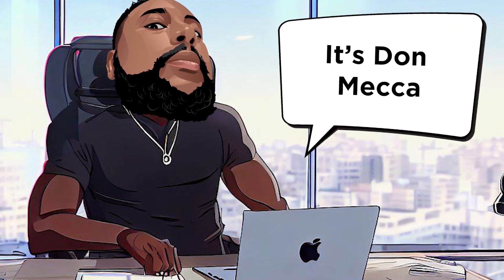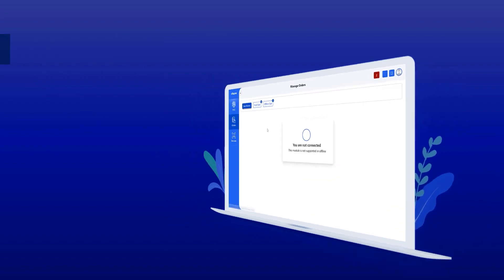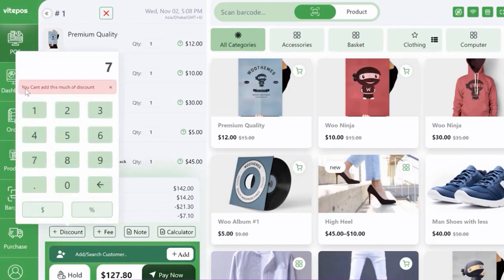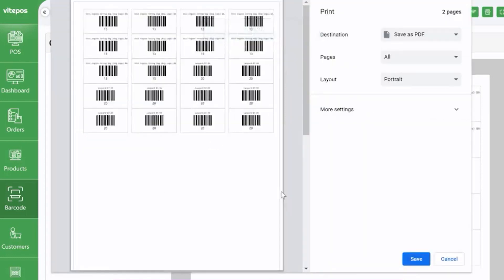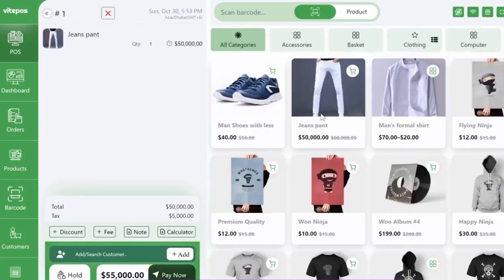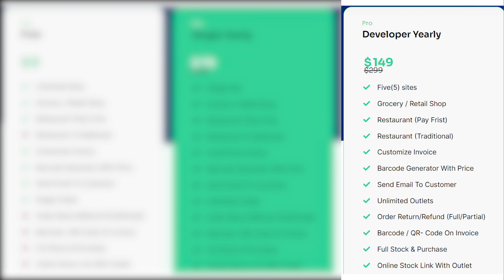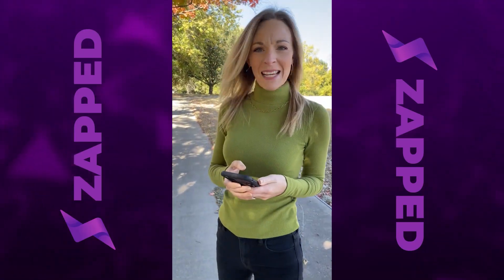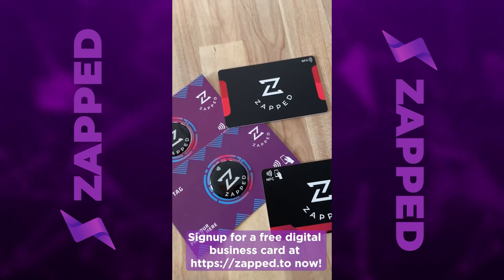Vitepos Review 2023: Best Point of Sale Software for WooCommerce!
Welcome to our comprehensive Vitepos review and tutorial! If you're on the hunt for a robust Point of Sale (POS) solution, look no further. In this in-depth review, we dive into the exceptional features of Vitepos, the WooCommerce-compatible POS software that's changing the game for businesses. From customer management excellence to dynamically updated inventory and efficient barcode scanning, we explore how Vitepos streamlines operations, enhances sales, and integrates seamlessly with WooCommerce setups.

💡 Stand out with a sleek Zapped digital business card!

Discover the exclusive Vitepos AppSumo lifetime deal, unlocking a treasure trove of functionalities at an unbeatable value. We dissect the pros and cons, providing an honest and transparent review, including real user experiences and insights. Learn how Vitepos empowers businesses to manage multiple outlets, counters, and customer interactions flawlessly, even in offline settings.

Join us for an in-depth Vitepos tutorial, exploring its features, usability, and why it stands out among other POS software in the market. We discuss pricing, support, and the incredible benefits of the Vitepos AppSumo deal, offering a lifetime of value at an irresistible price.

Ready to elevate your business with Vitepos? Watch our review and demo to unlock the full potential of this game-changing POS system.

0:00 Intro
0:31 Section #1: VITEPOS INTRODUCTION
1:12 Section #2: UNIQUE FEATURES
3:44 Section #3: PRICING AND PLANS
5:43 Section #4: USER REVIEWS